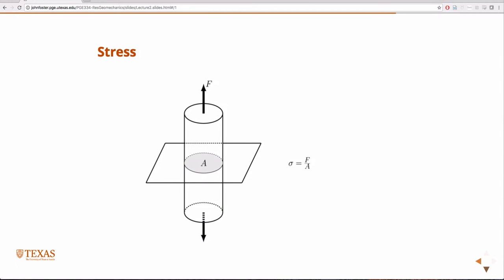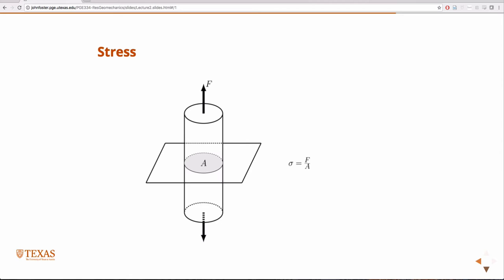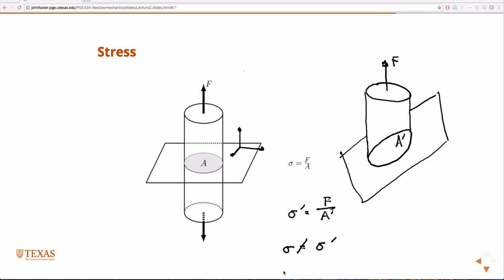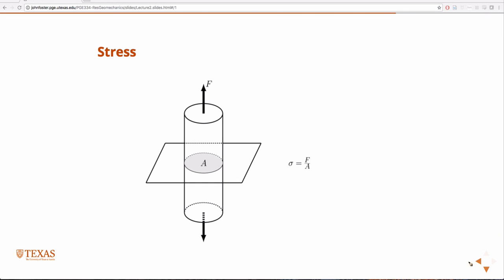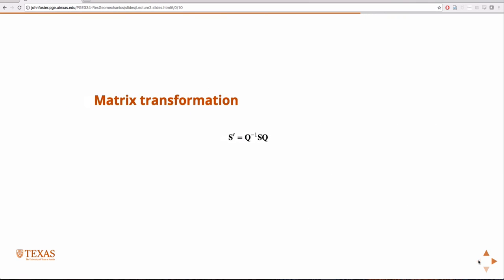Introduction to stress